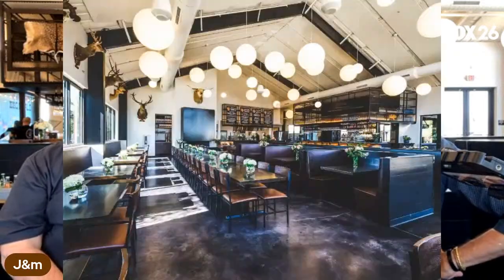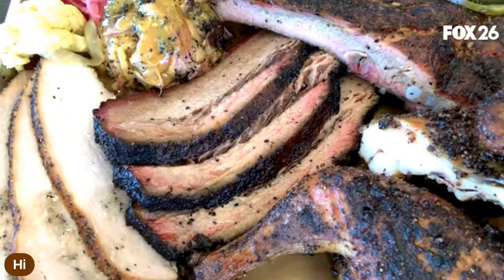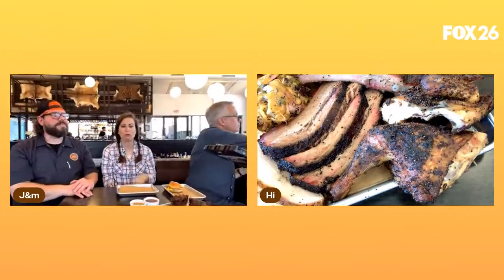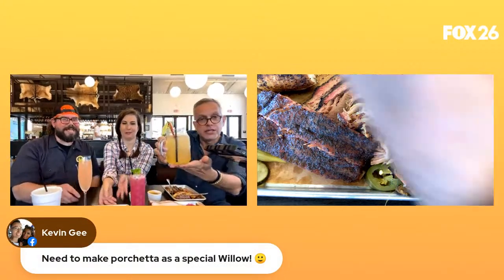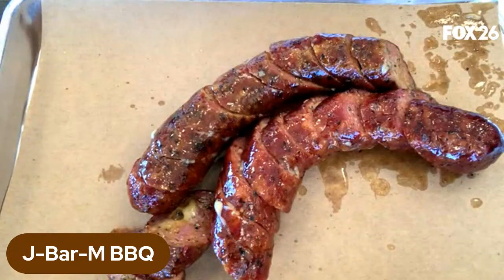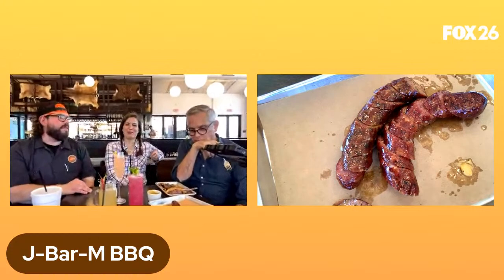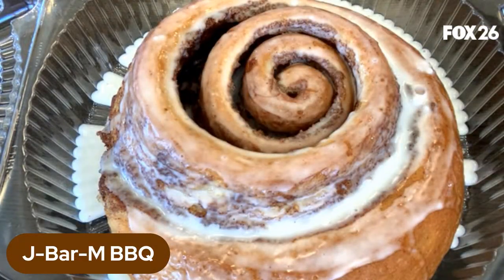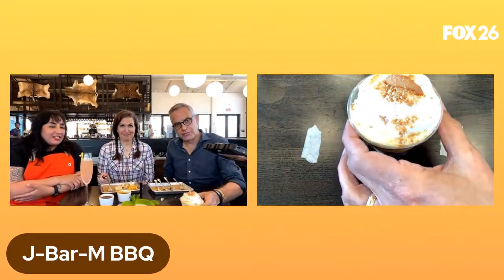Foodies and Friends - J Bar M BBQ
Katie and Ruben visit J-Bar-M BBQ this afternoon and talk with  Executive Chef Jasmine Barela and Pitboss Willow Villareal